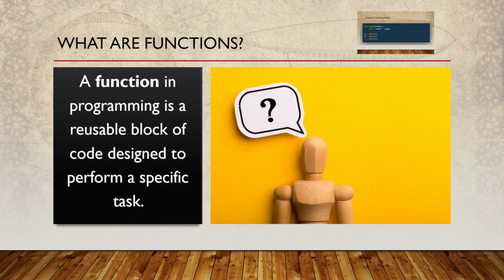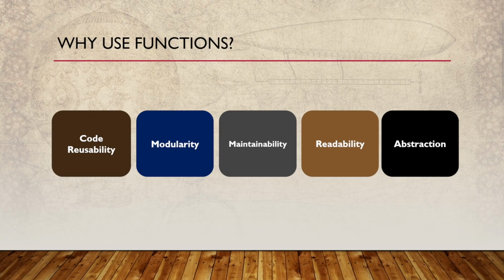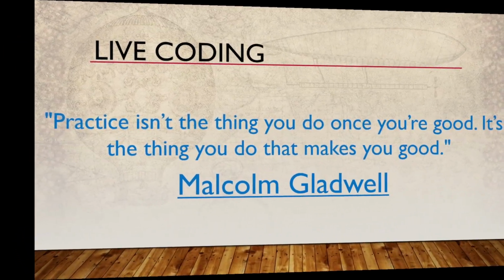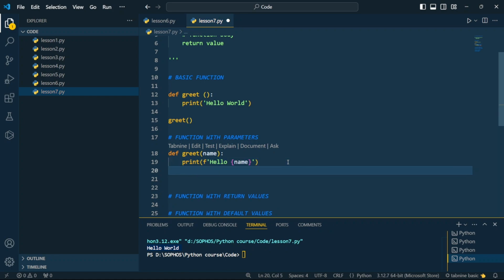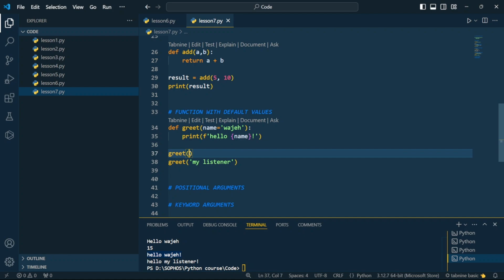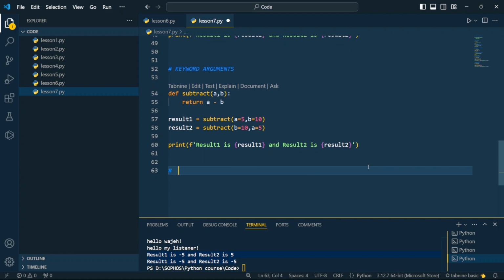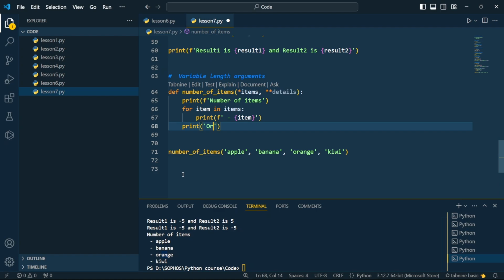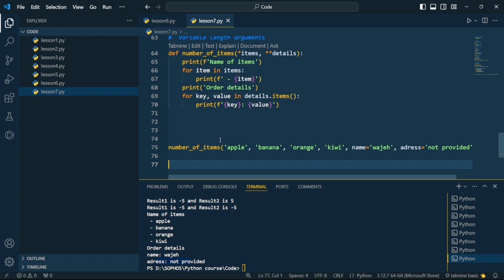Python Tutorial #7: Functions and Arguments – Everything You Need to Know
In this video, we dive into one of the most important concepts in Python: functions! Whether you're a beginner or looking to refresh your skills, this tutorial will help you understand how to define and use functions effectively in your Python programs.📌 What You’ll Learn:    What is a function in Python?    How to define and call a function    Function arguments and return values    The importance of code reusability with functions    Real-life examples to apply functions in your projectsJoin me as I break down these concepts with easy-to-follow examples.

Timestamps:

0:00 - Intro
2:13 - What are Functions?
3:34 - Example
3:36 - Why use functions?
5:22 - Function Arguments
6:44 -Today's Quote
6:54 - Live Coding